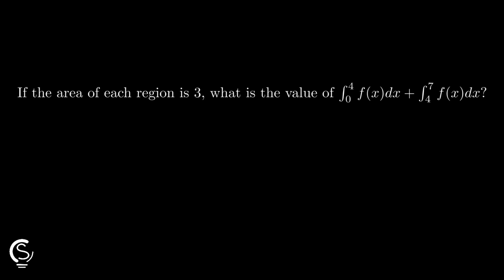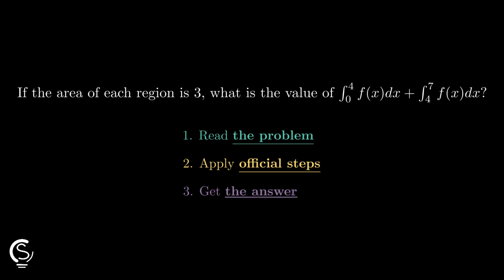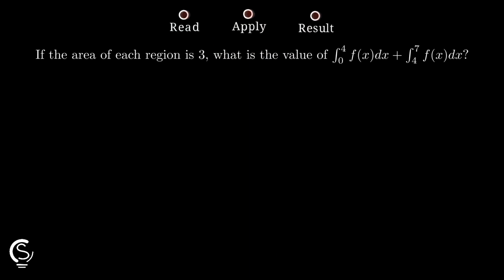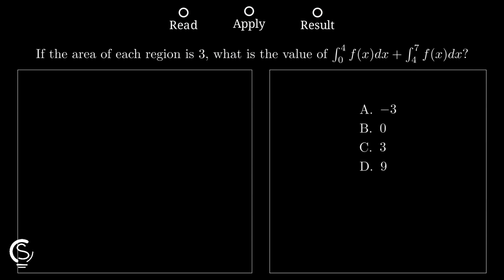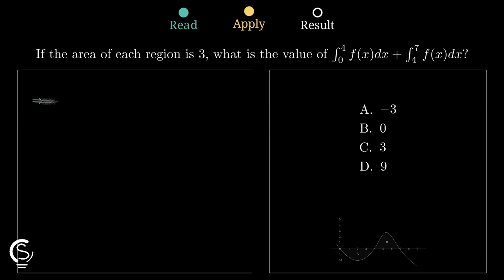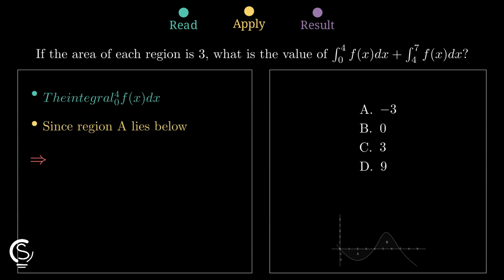2025 AP Calc BC Question 14 - Definite Integrals and Signed Area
Detailed step-by-step solution for the 2025 AP Calculus BC Question 14 focusing on Definite Integrals and Signed Area. We break down how to interpret geometric regions relative to the x-axis to evaluate integral sums. In this problem, we are given that the area of each region is 3. We must find the value of the integral from 0 to 4 of f(x) dx plus the integral from 4 to 7 of f(x) dx. Since the first region lies below the x-axis, its signed area is negative, while the second region above the x-axis is positive. We calculate -3 + 3 to arrive at the final answer of 0. Want more AP practice?